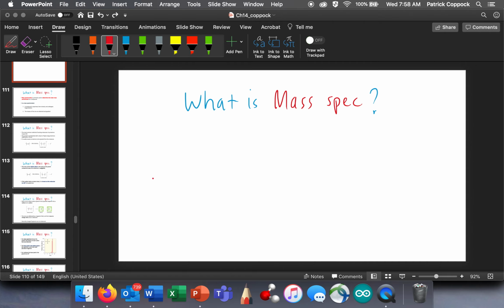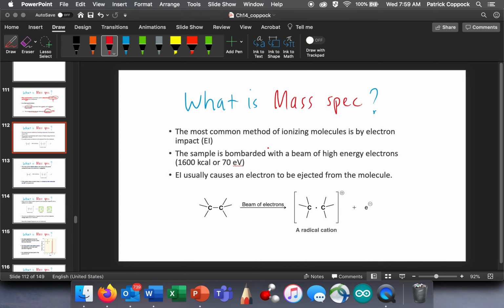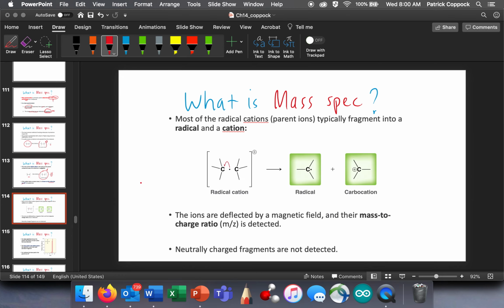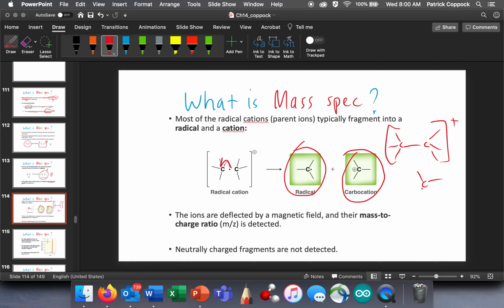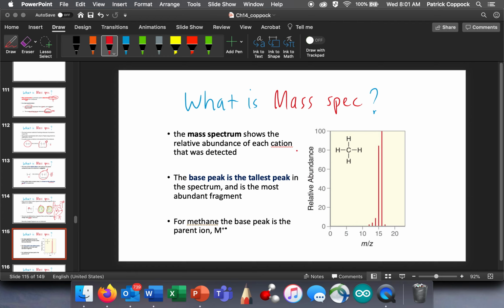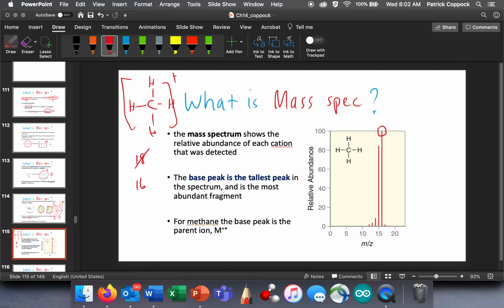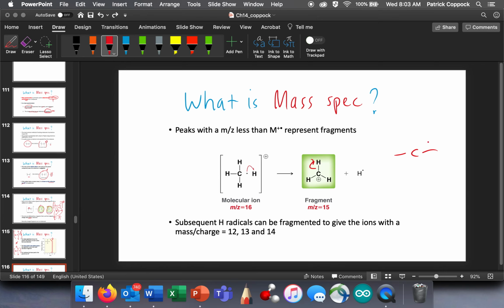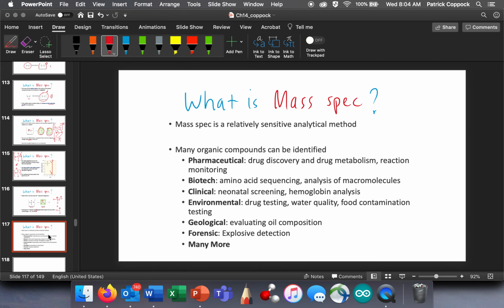Introduction to Mass Spectrometry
A textbook description of Mass Spectrometry